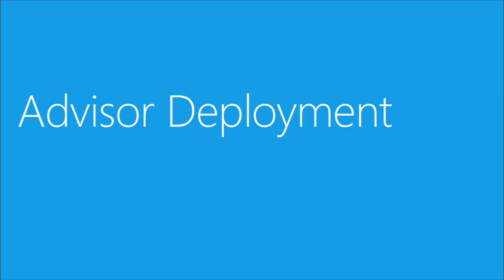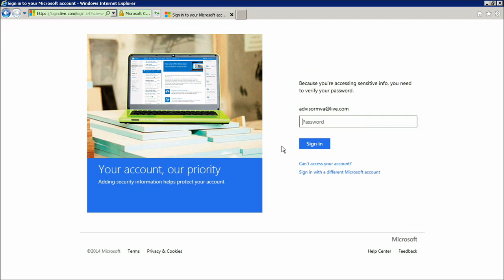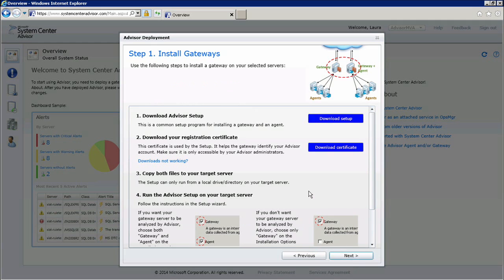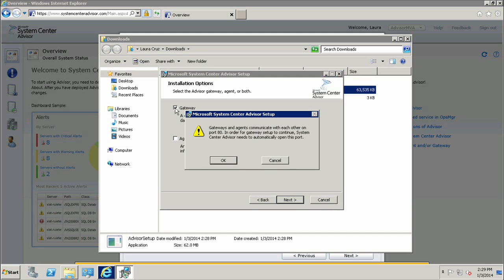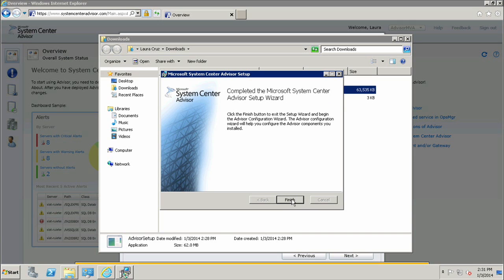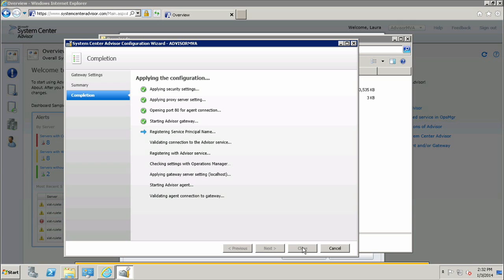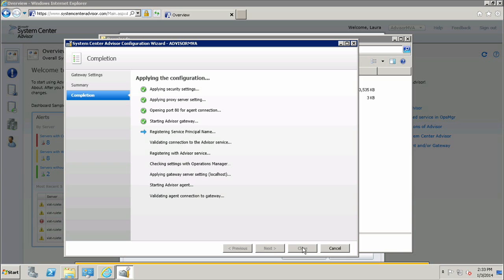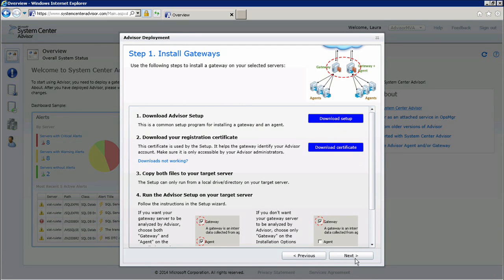System Center 2012 R2 Advisor for IT Pros, 03, Using the Advisor Portal